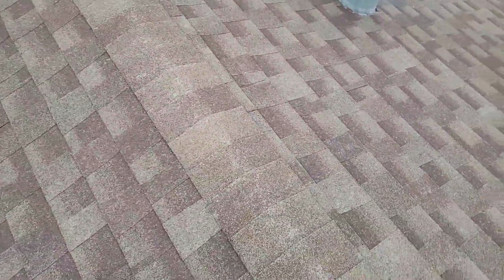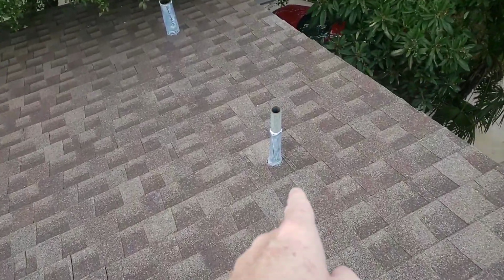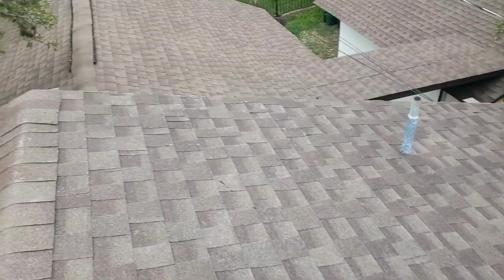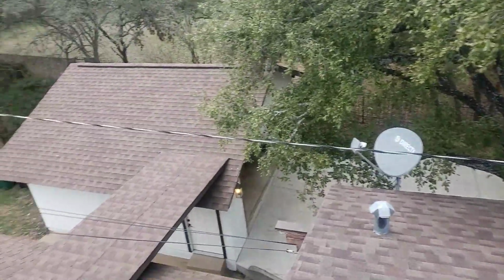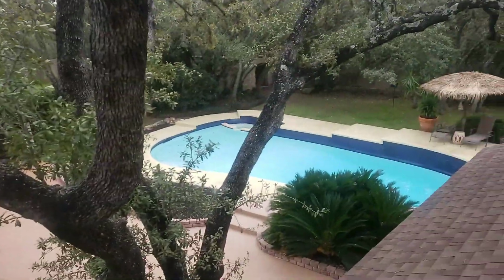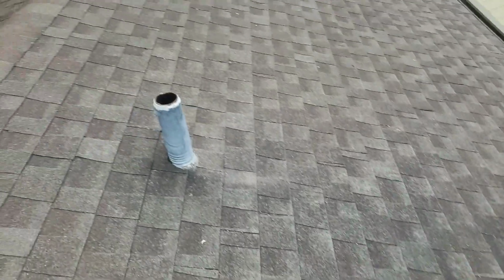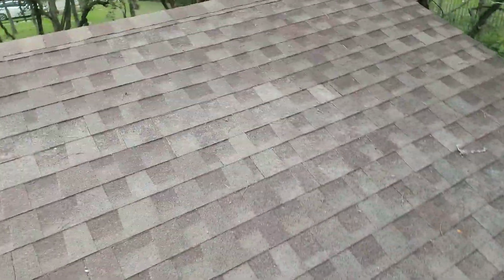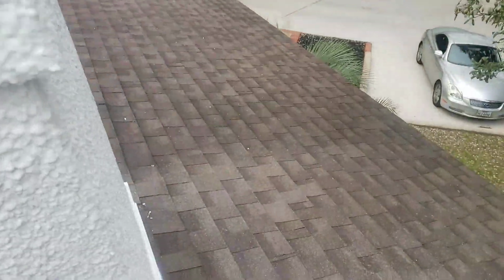February 5, 2020